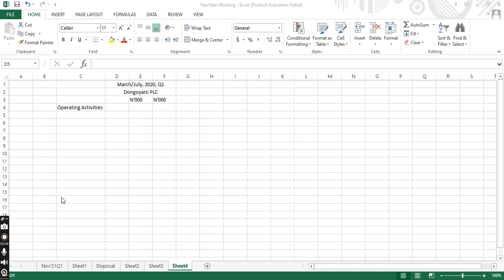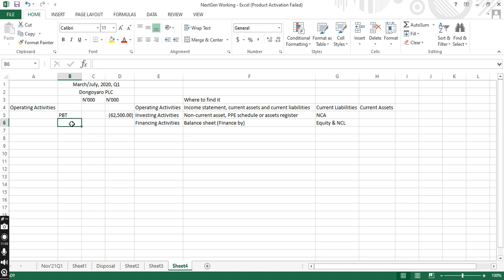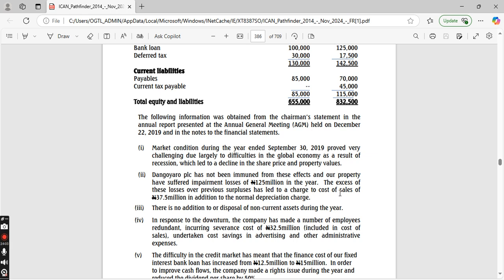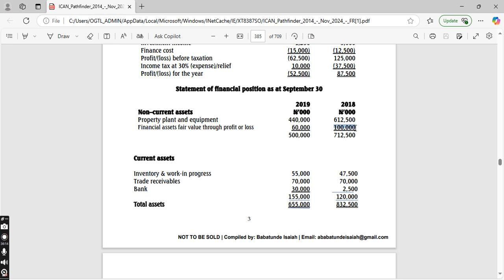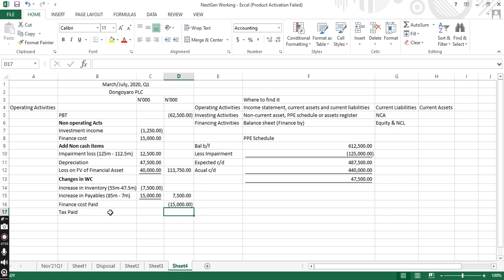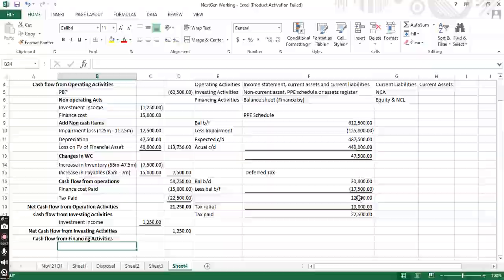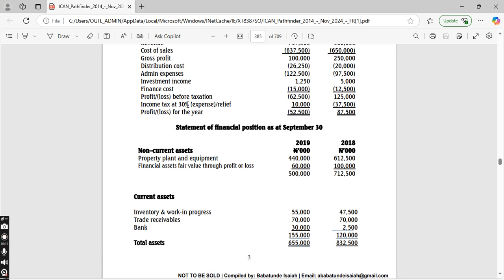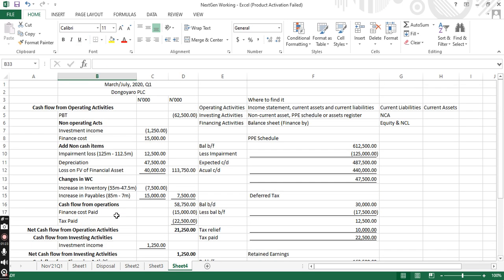CASH FLOW STATEMENT : MARCH/JULY 2020 Q1|INDIRECT METHOD